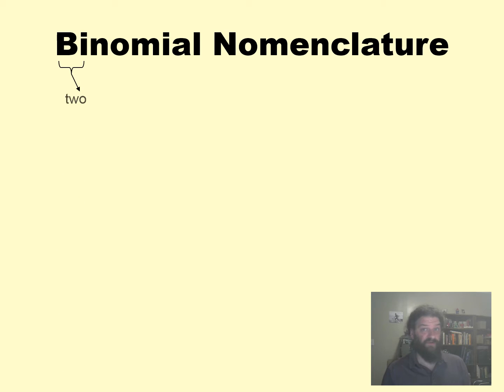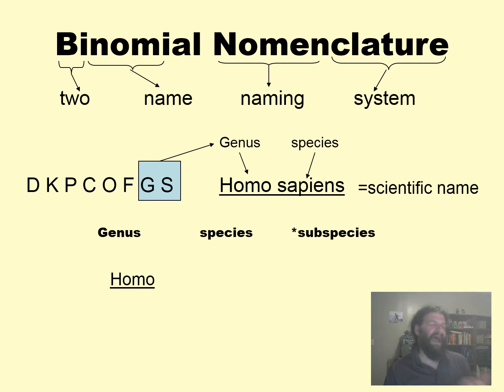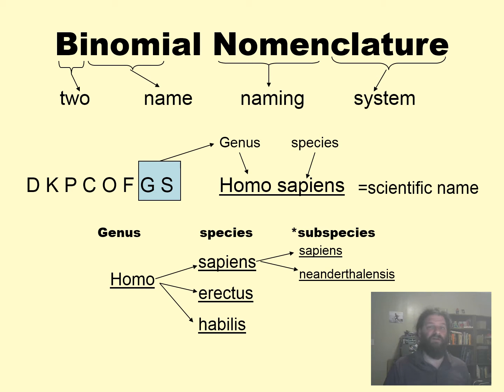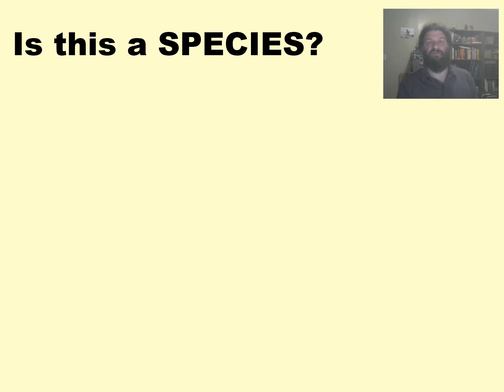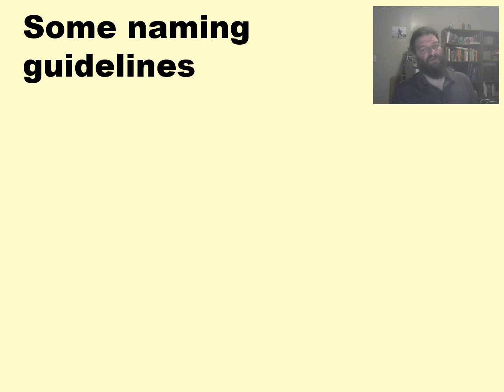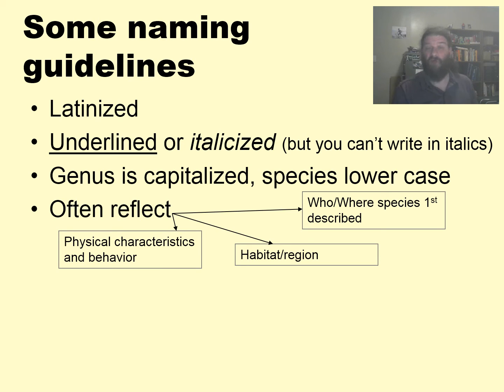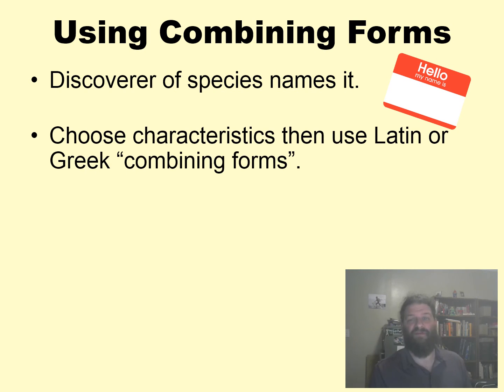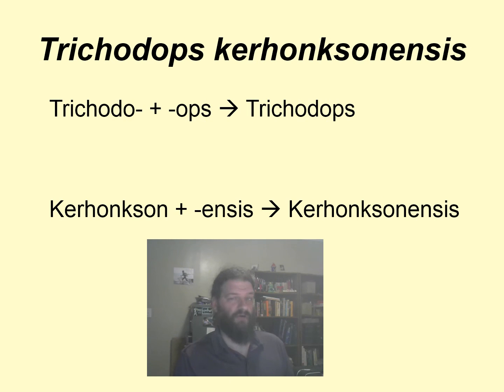Binomial Nomenclature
Scientific names, what is a species and using combining forms to make new words.